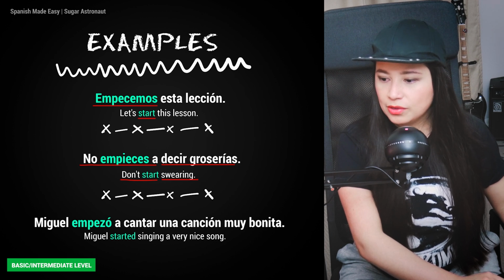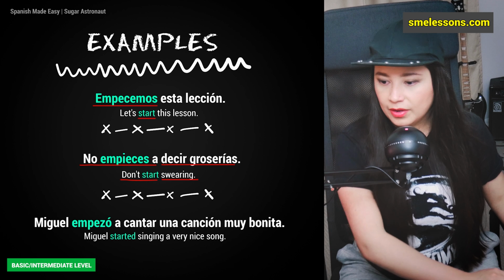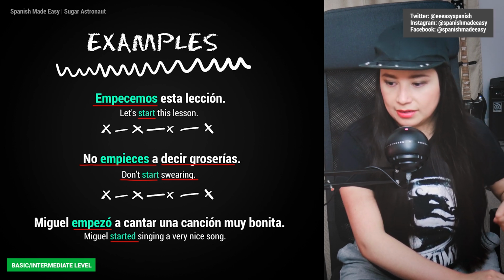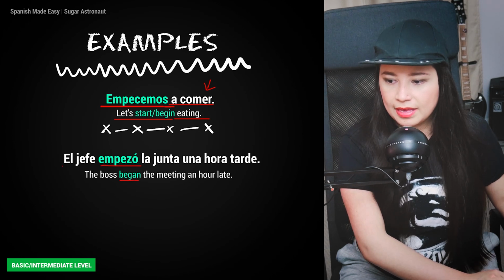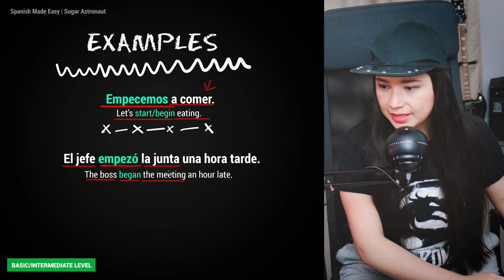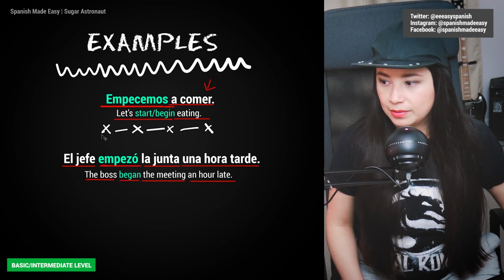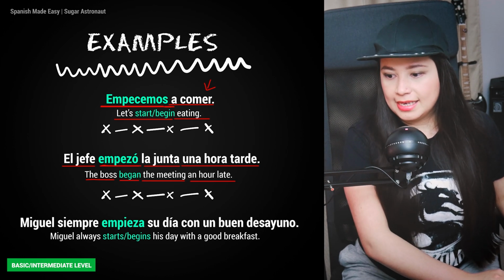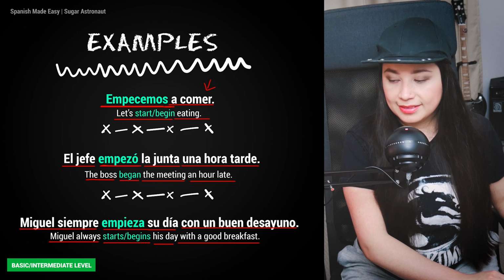Learn Spanish: Empezar | Spanish Word of the Day #335 [Spanish Lessons]